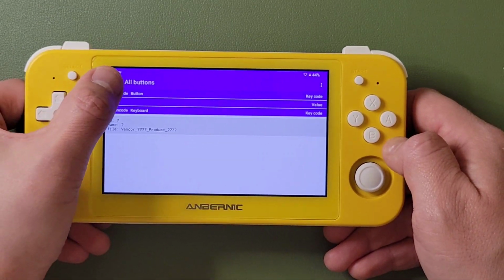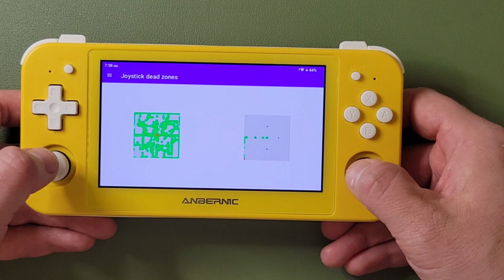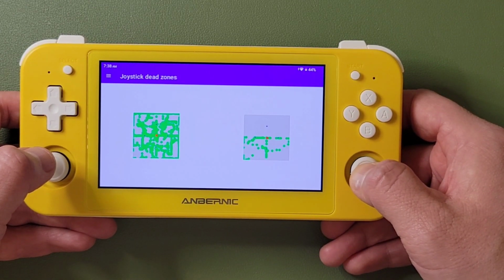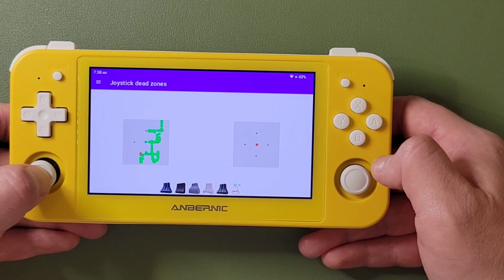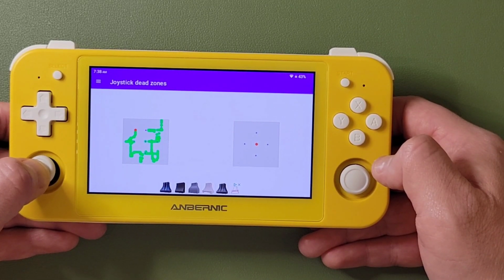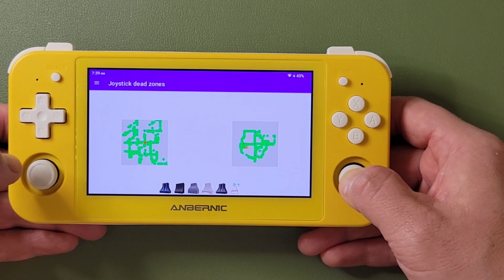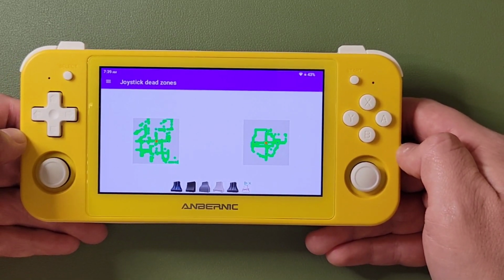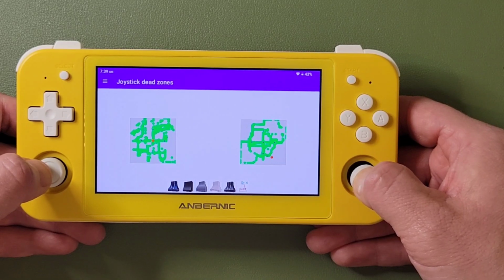Anbernic RG505 - New Update (Joysticks Fixed?)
Run the OTA update in your FOTA app.

• Access to Patron only Discord chat
• Hardware Modding Services

📬 Mail
Retro Handhelds
345 W Carlisle St. # 714
Mooresville, IN, 46158, USA